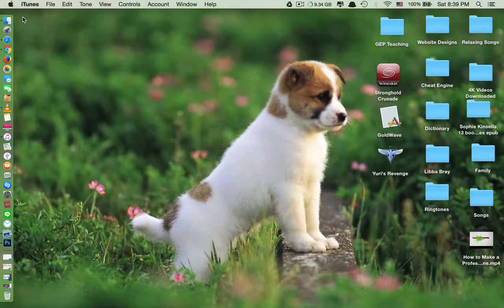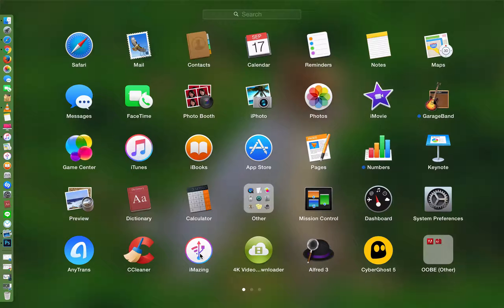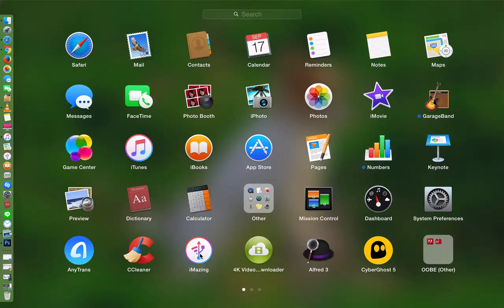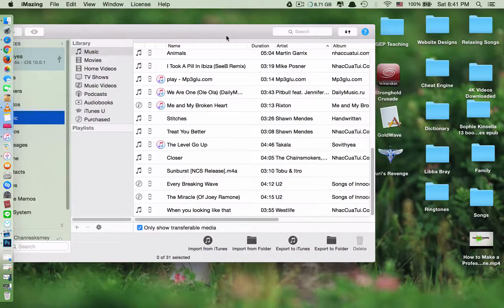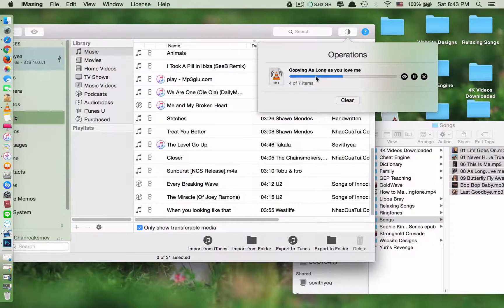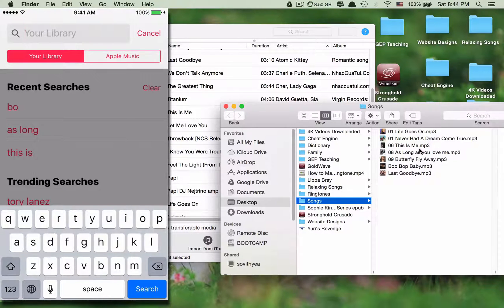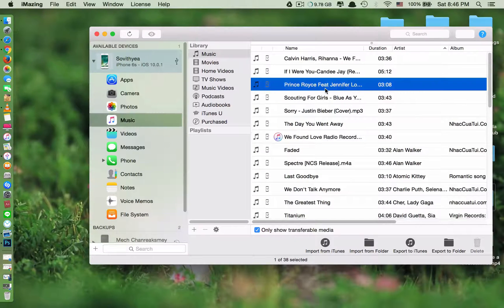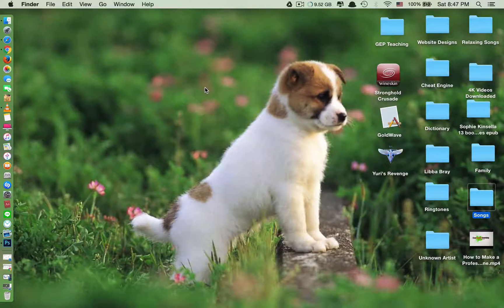Transfer Music from Computers to iPhones iPads without iTunes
This is how to transfer music directly to iPhones or iPads without the need of using iTunes. It is quick and straightforward. All you need is an app called iMazing and a little of magic.

Also, for PC you can use CopyTrans Manager to transfer music to your iDevices without using iTunes. Follow this link to download CopyTrans Manager

Again, I do not, in any way, support piracy of any kind. So, if you like the app, please consider purchasing genuinely.